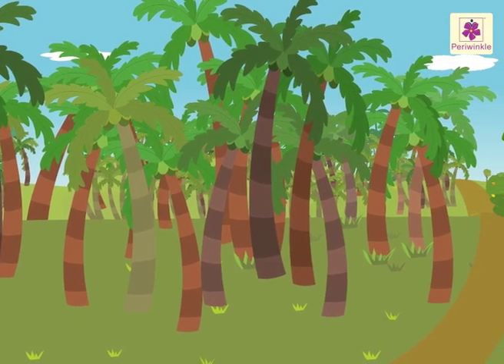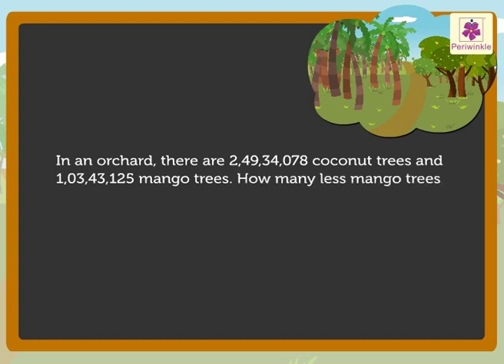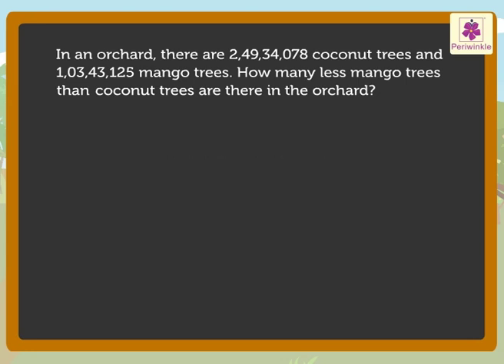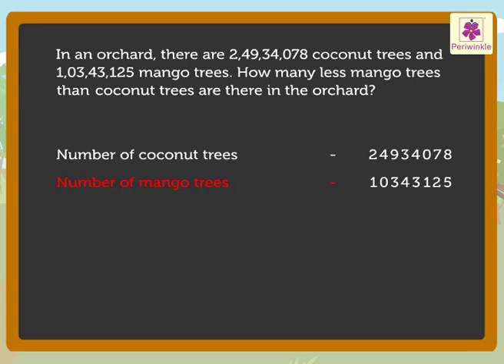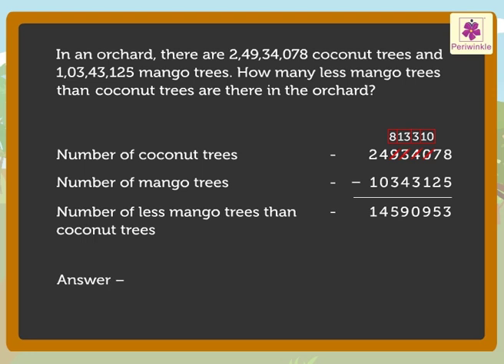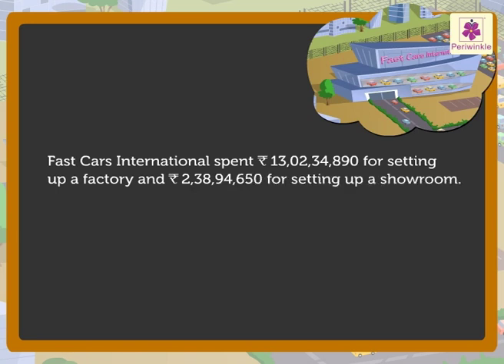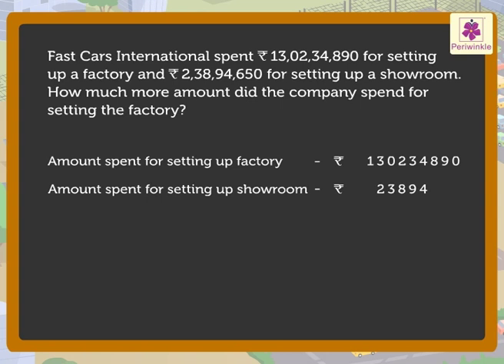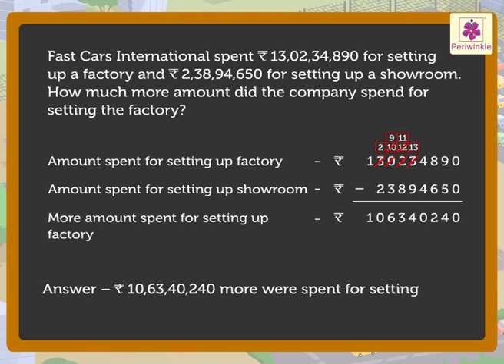Subtraction - Story Problems | Mathematics Grade 5 | Periwinkle